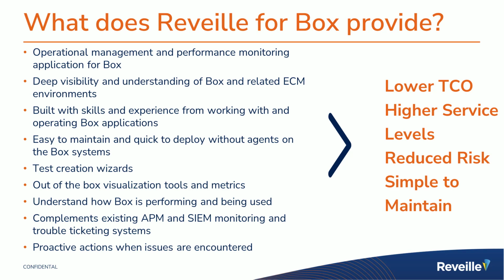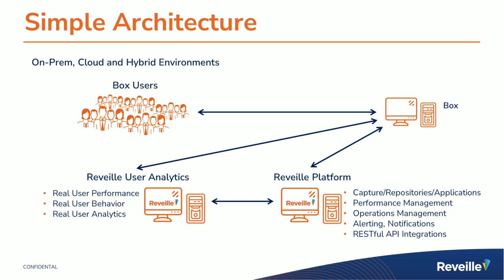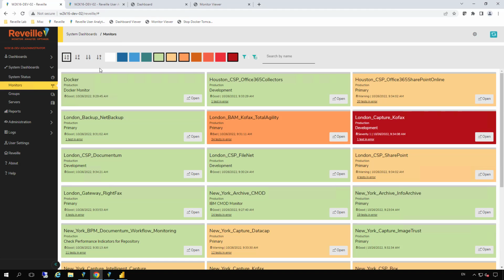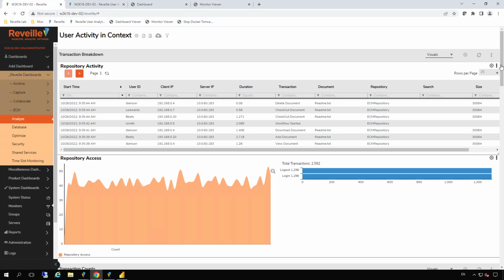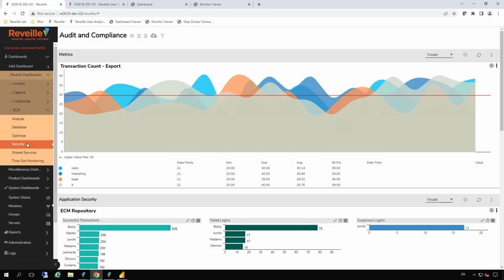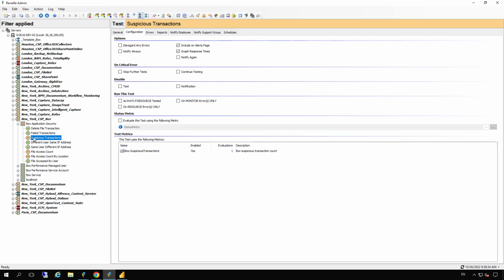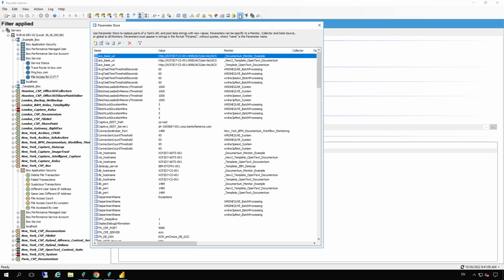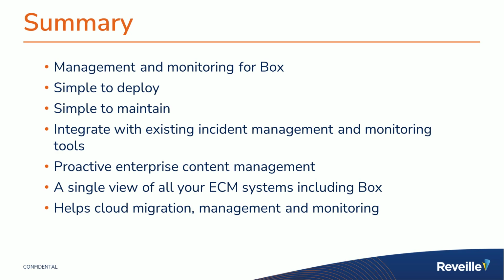Reveille Extended Demo for Box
Take a look inside Reveille. See how Reveille enables ECM Optimization through intelligent insight and comprehensive management of underlying ECM assets – across all ECM solutions.